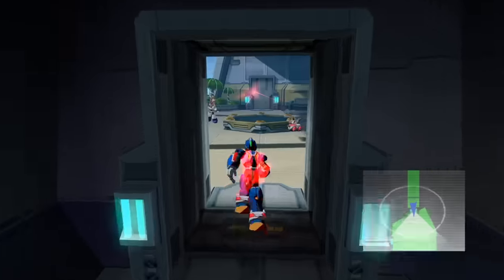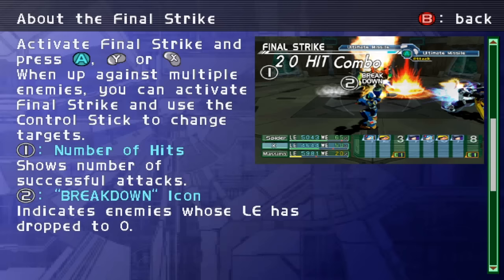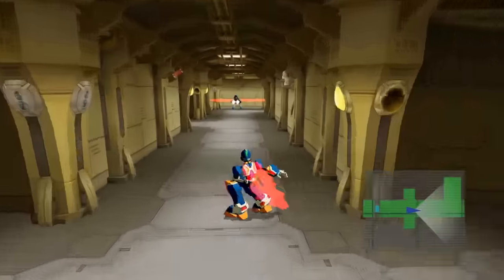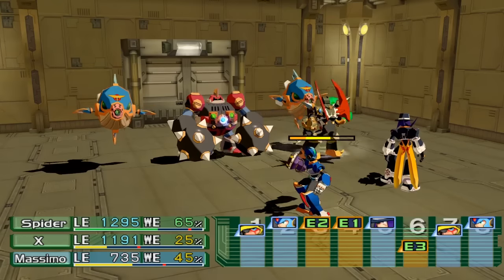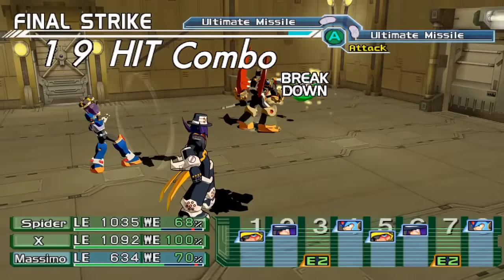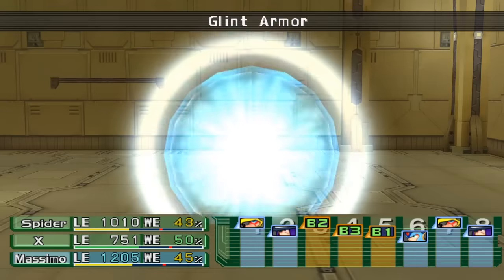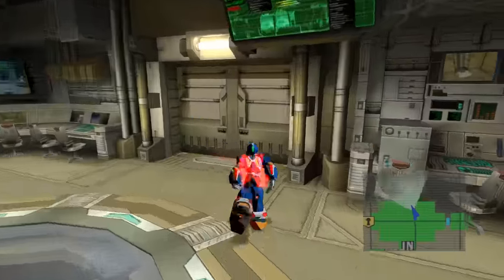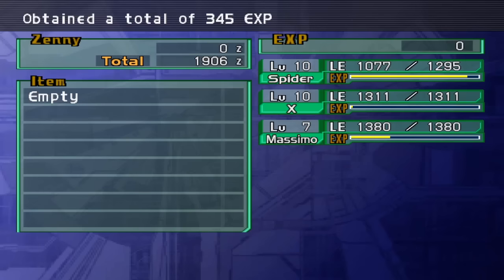Best Friends Play Megaman X: Command Mission (Part 5)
X's Diary, September 14th, AD 21XX:
"Zero actually had a coversation with me today! Sure it was about work but still"